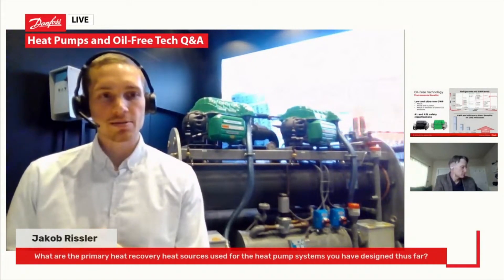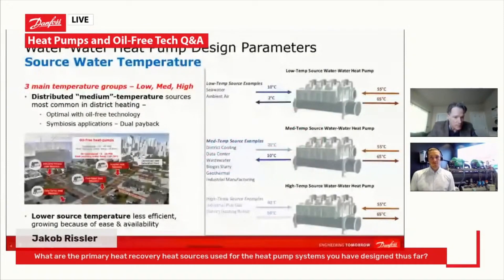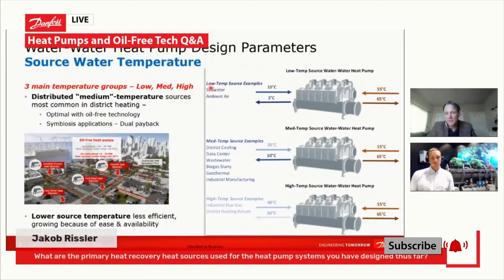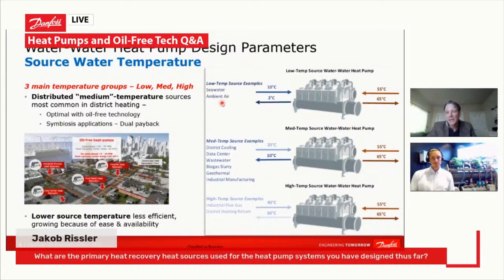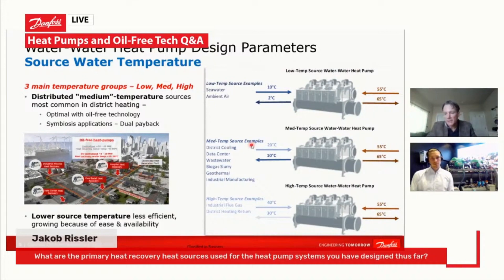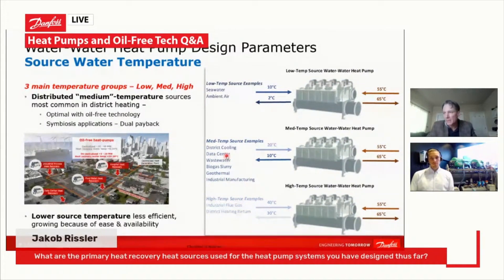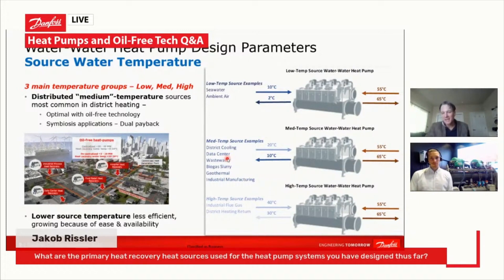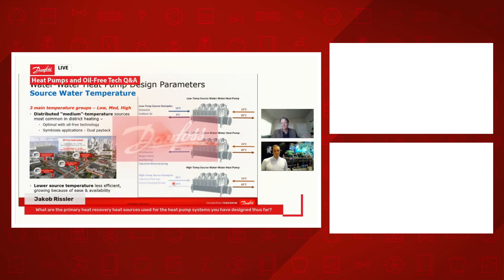The primary heat recovery heat sources for the heat pump systems | Ask an Expert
In this clip from the Heat Pumps and Oil-Free Tech livestream, Drew Turner covers the primary heat recovery sources you need to know about.

Drew provides examples of the primary low temperature heat sources, the primary medium temperature heat sources, and the primary higher temperature heat sources. He explains how decreasing the heat pump's differential temperature and pressure with higher temperature heat sources can improve the energy efficiency of the heat provided to the utility customer.